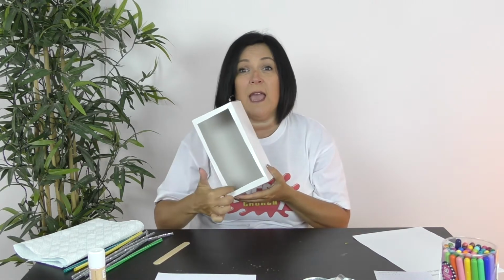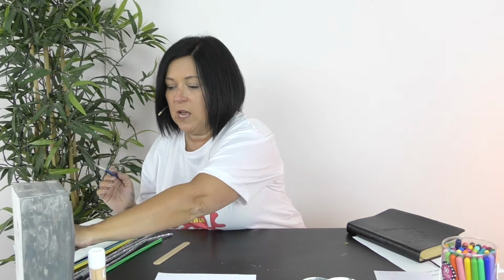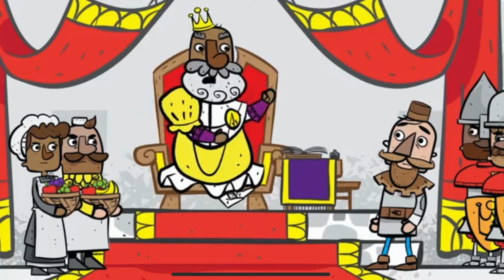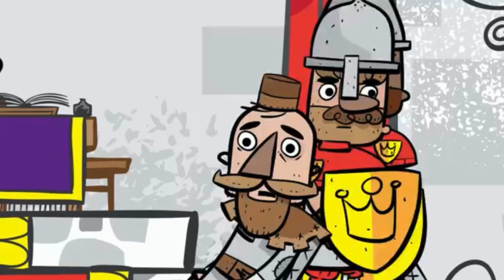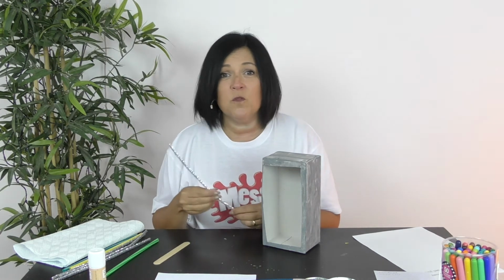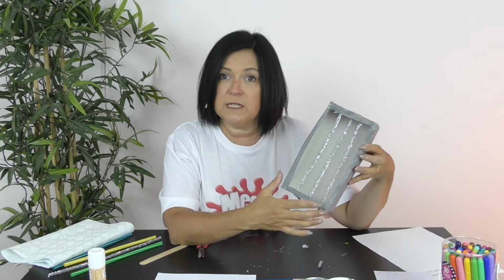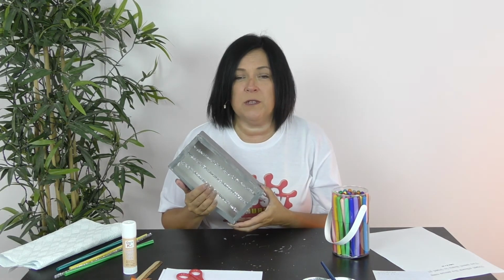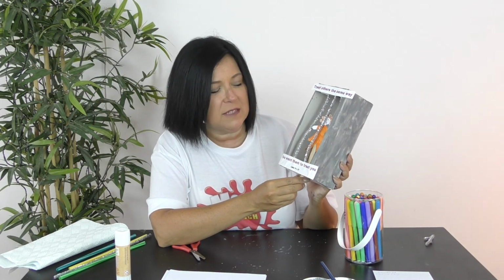Calon Kids : Parable of the unforgiving servant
Hey Calon Kids!
Why not join us for the parable of the unforgiving servant!
to download your craft!